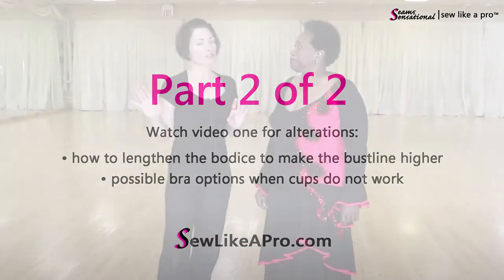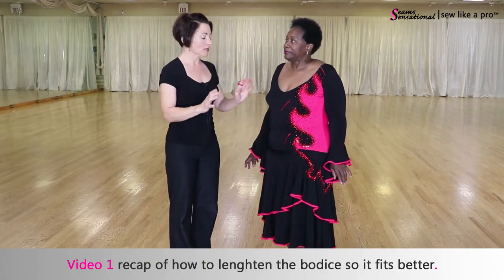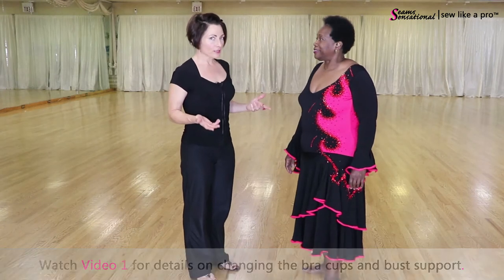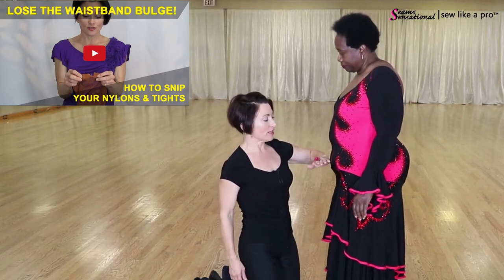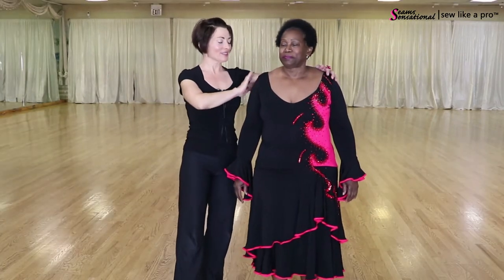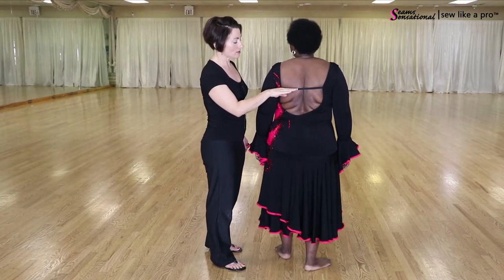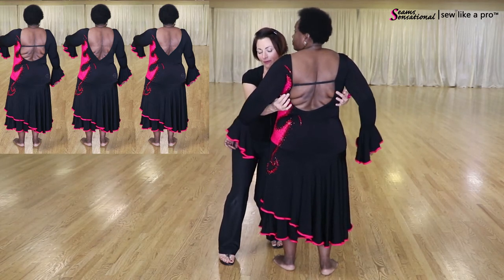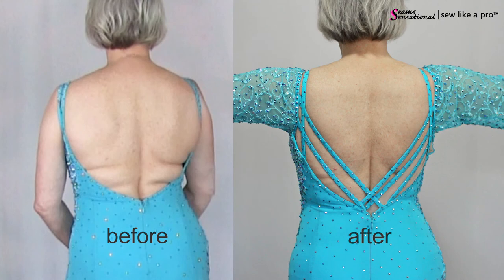Ways To Change An Open Back On A Competition Country or Dancesport Dress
Today's post is part two in talking about ways to update an eighteen year-old ballroom dance dress that is still in good shape and wearable -- with some remodeling.

Betty, the owner of this sassy black and magenta dress, purchased it online as her first-ever competition dress.

She hasn't worn it in almost ten years because it doesn't feel comfortable. She says her least favorite thing about the dress is that it feels too low on the bust, like it presses her breasts flat. In part one, we talk about how to fix that problem.

MORE SEW LIKE A PRO™ VIDEOS THAT FOCUS ON ADJUSTING AN OPEN BACK SO IT LOOKS BETTER AND FEELS MORE COMFORTABLE.
Please note ALL the tips in these videos apply to all styles of Dancesport, Country and Skate dresses.

My least favorite thing about this dress is the back neckline and how it does not enhance the best parts of Betty's figure!

Ways to adjust a back that is too open is the main topic of today's video. This is an issue many women have to deal with when buying a used or off-the-rack dress of any style.

If you enjoyed this video, subscribe to our YouTube channel while you're here, or better yet, never miss a beat ... sign up for free training videos, advice and get privy to special sales